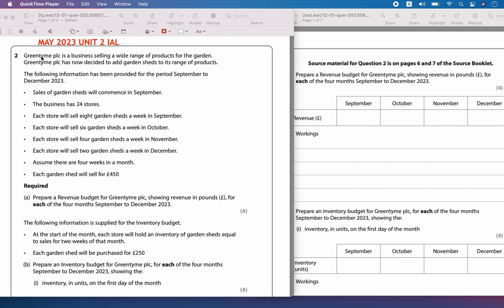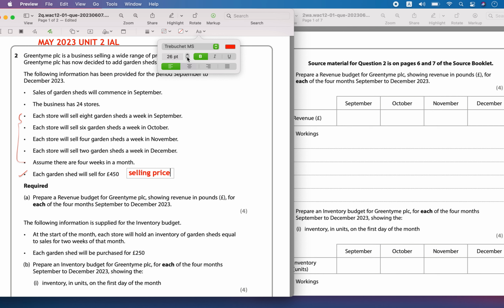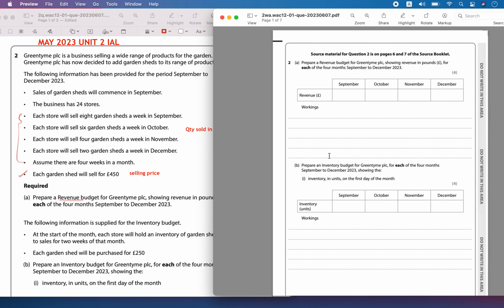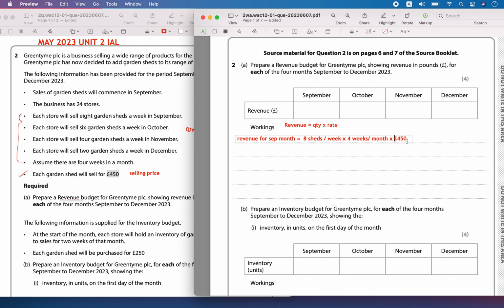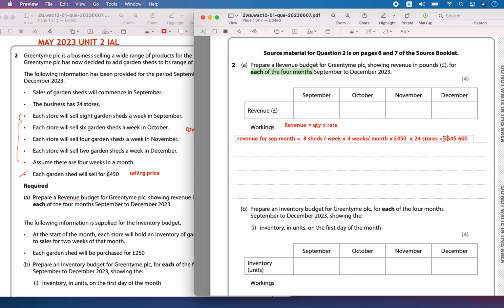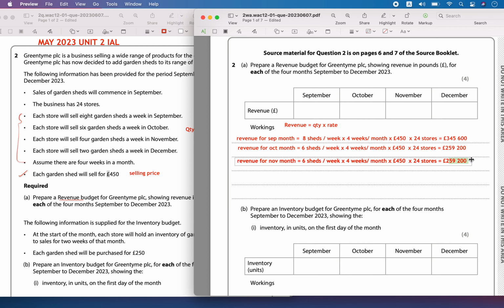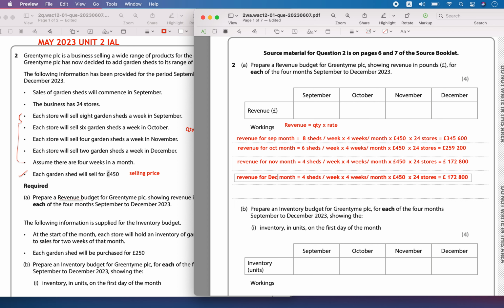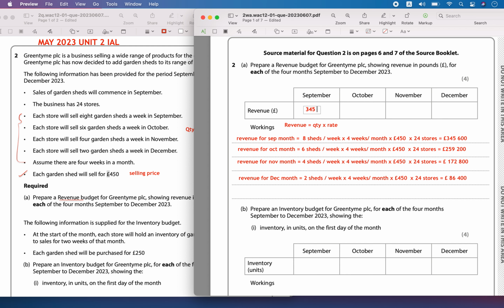2.MAY 2023 IAL PEARSON EDEXCEL UNIT 2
2a. Revenue budget- Greentyme  plc